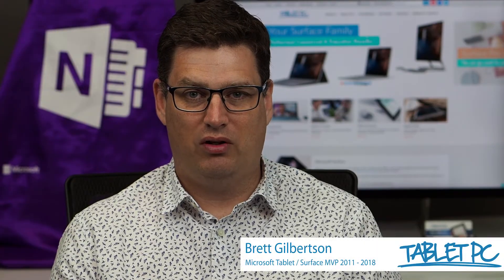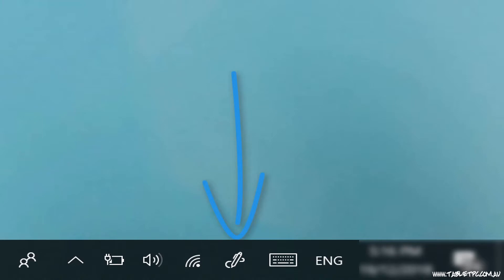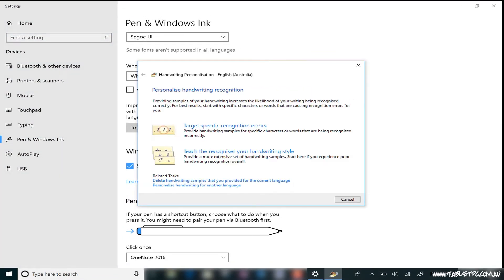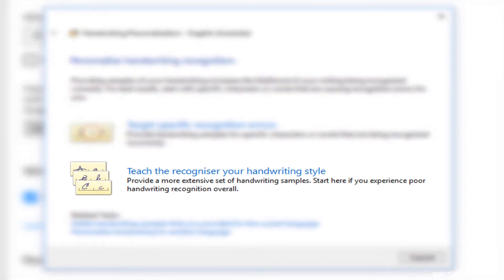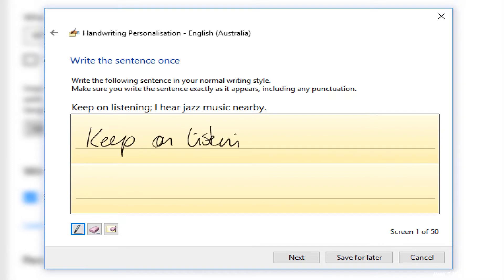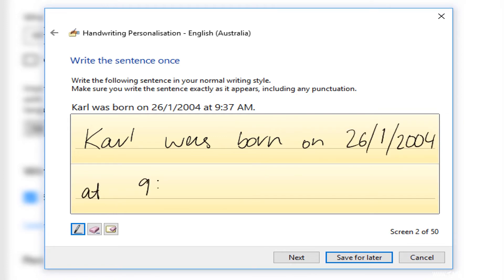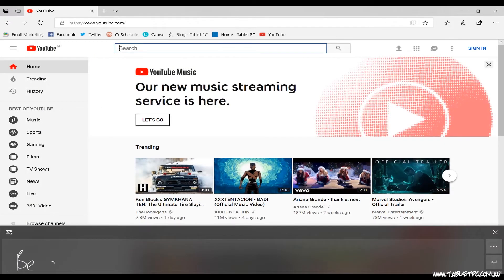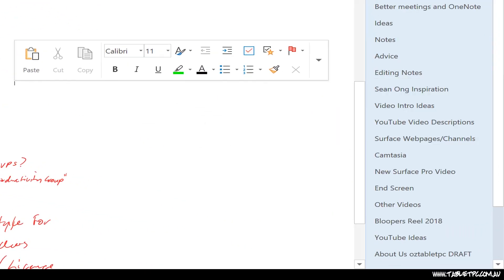Fix Handwriting Recognition on Windows 10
The Windows 10 hand writing input panel automatically learns your hand writing. Here's a tip to improve your recognition results.